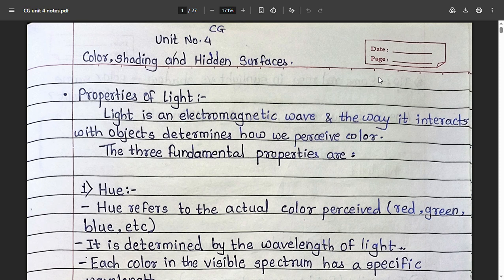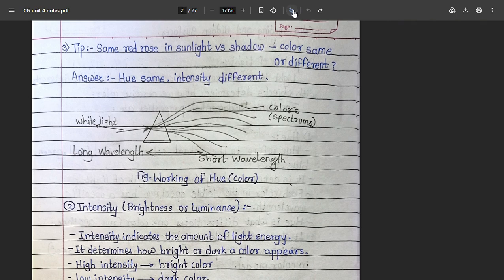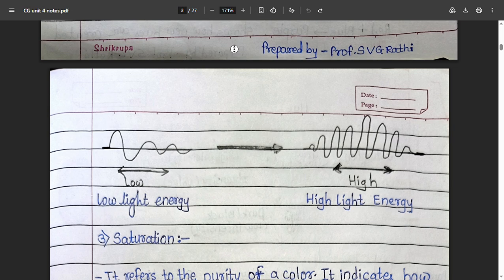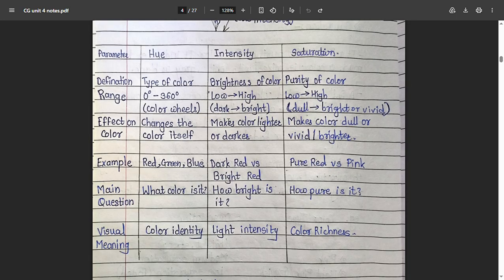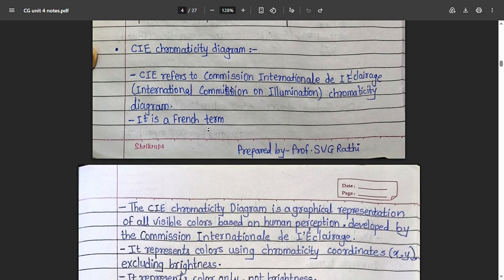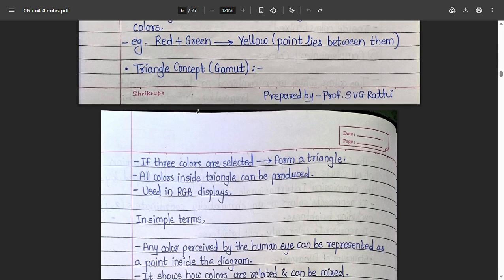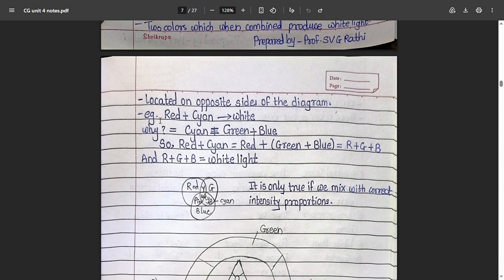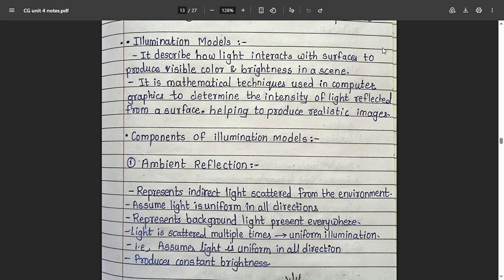CG unit 4 notes Part 1